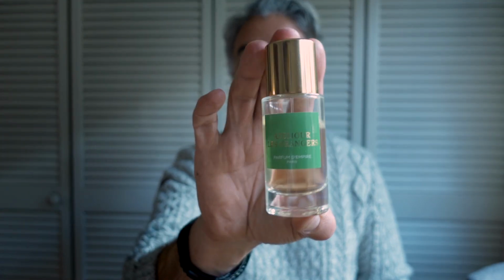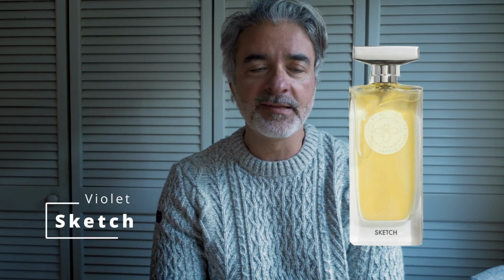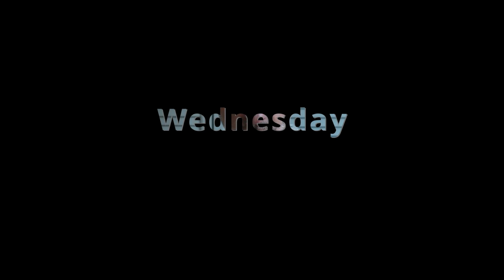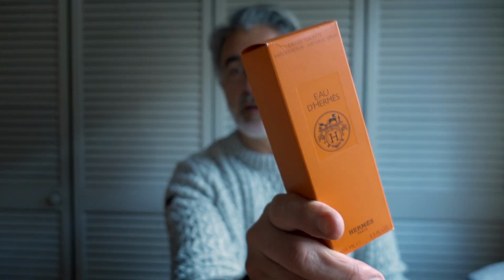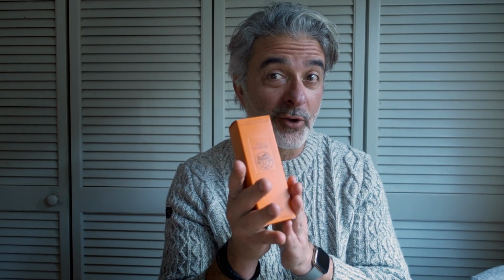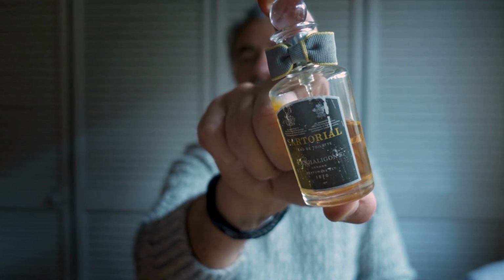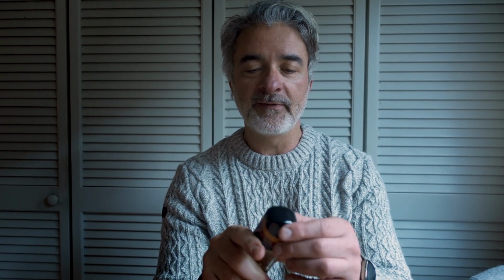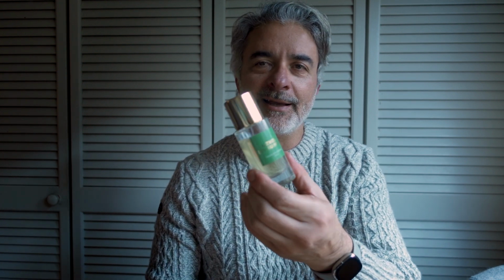Weekly Rotation, 11/6/2023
Summer scent for winter sun, smelly things for everyone.